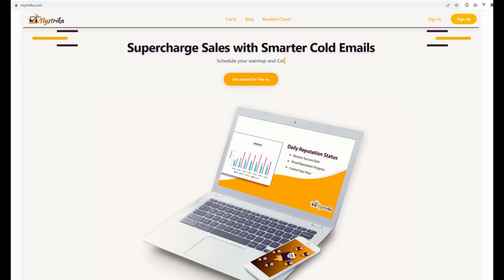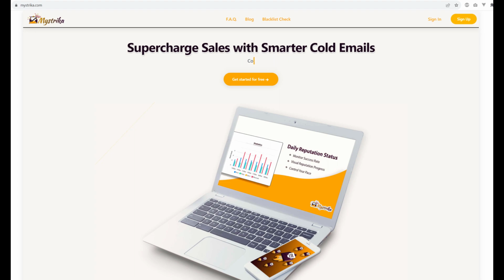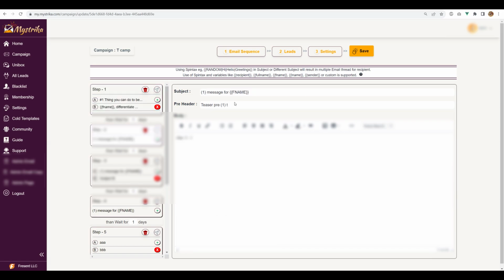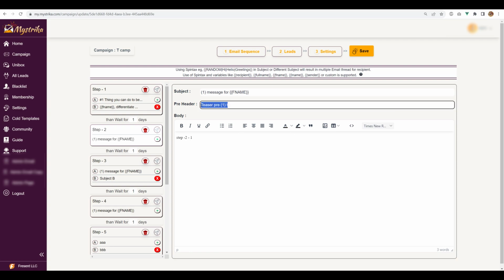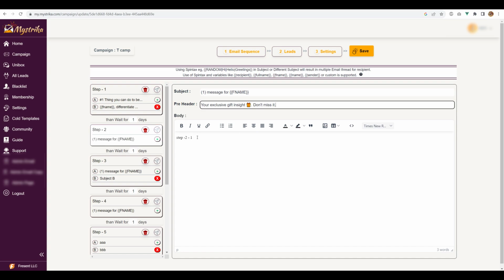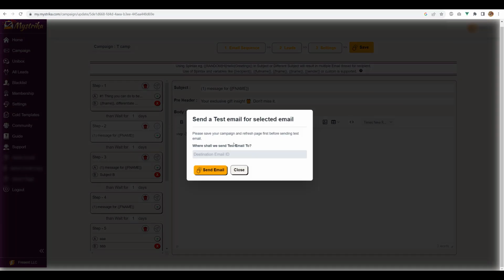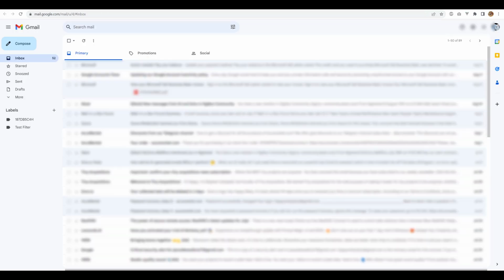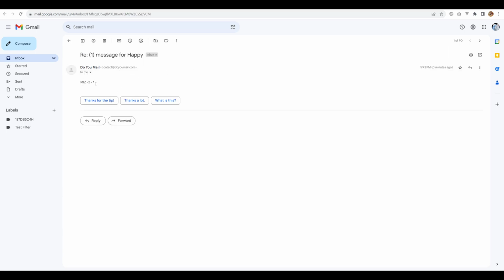Mystrika Teaser Text - Revolutionize the Cold Email game with preheaders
Welcome to Mystrika’s tutorial on using teaser text to revolutionize your cold email game. This video will guide you through the process of adding preheaders to your emails, a feature known to skyrocket open rates.

Preheaders allow you to have preview text next to your subject line, giving your recipients a sneak peek into your email even before it’s opened. This feature is known to significantly increase open rates and is typically only available in premium products.

In this video, we’ll cover:

The importance of preheaders in cold emailing
How to access the teaser text feature in Mystrika
Step-by-step instructions on how to add preheaders to your emails
Join us and learn how to leverage preheaders to maximize your cold email campaigns with Mystrika.